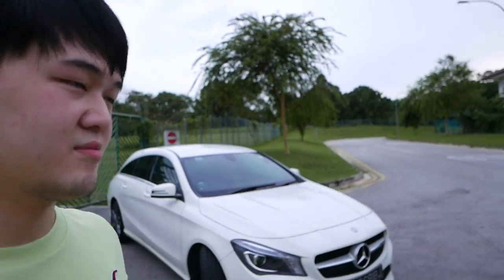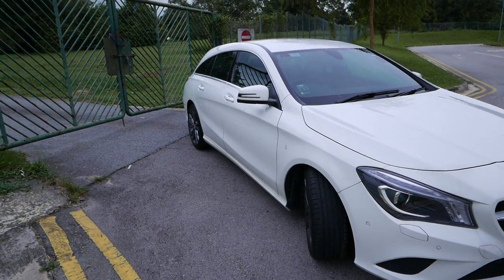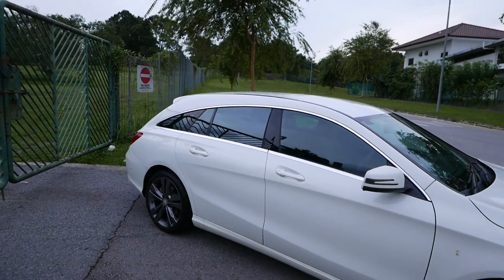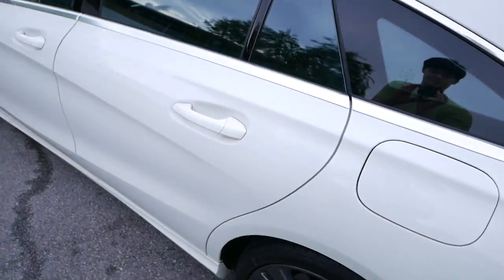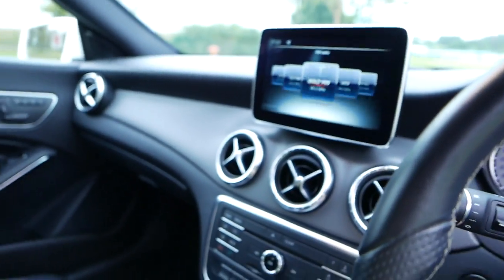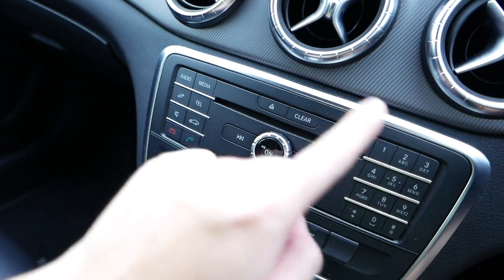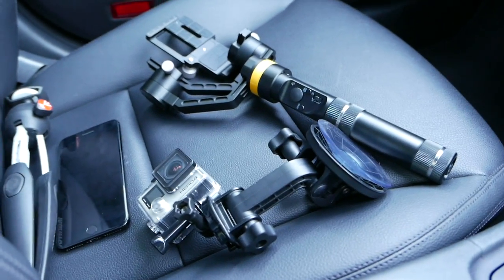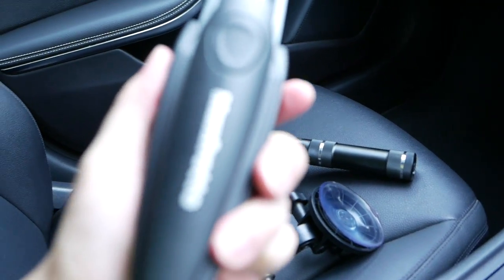2016 Mercedes CLA180 Shooting Brake | Acceleration, Exhaust Sound , Cinematics and Short review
Just a Short Review and a 0-100km/h video for you guys. I included a short cinematic of the car as well! Hope you guys enjoy my edit :)